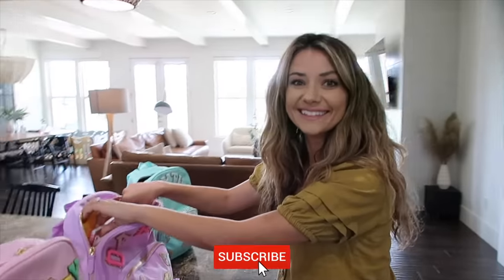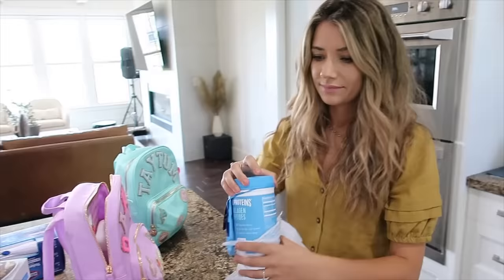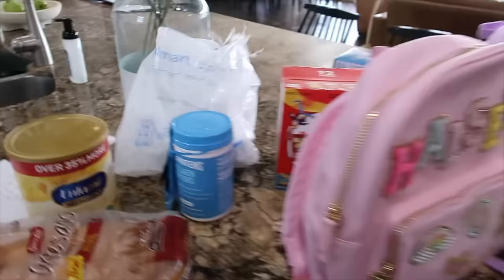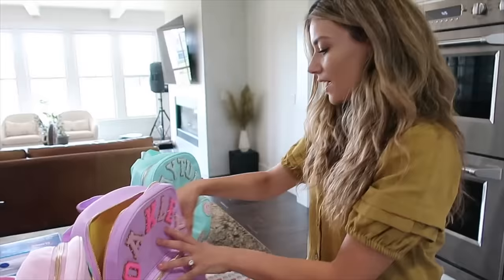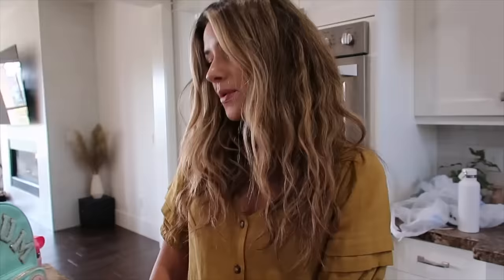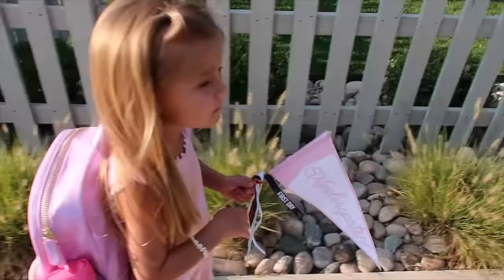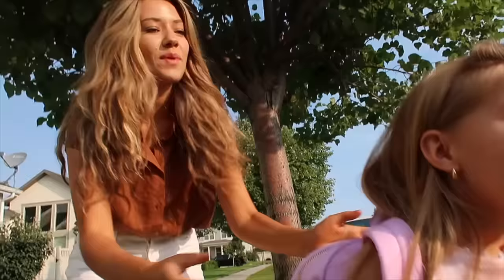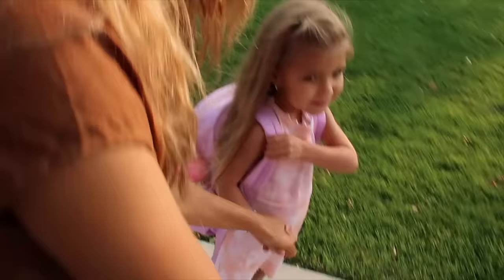Taytum and Oakley's FIRST DAY OF SCHOOL!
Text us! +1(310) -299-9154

Follow our Instagrams for a SHOUTOUT on our next video!